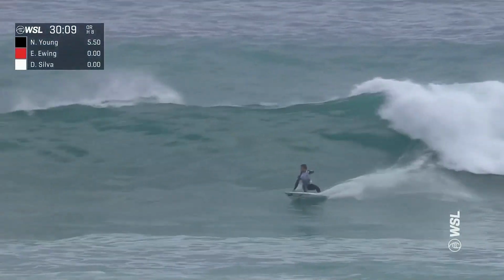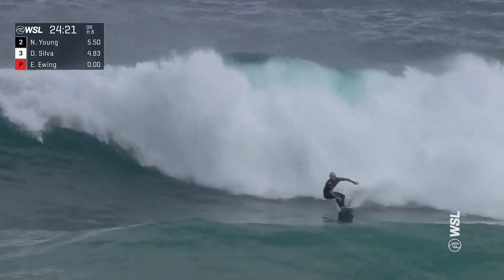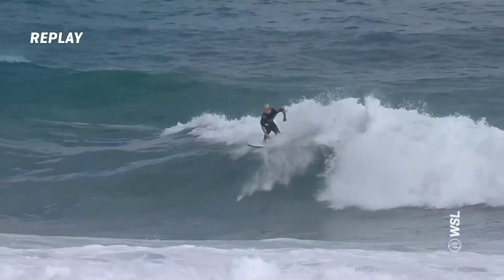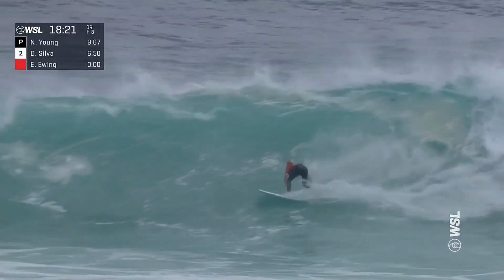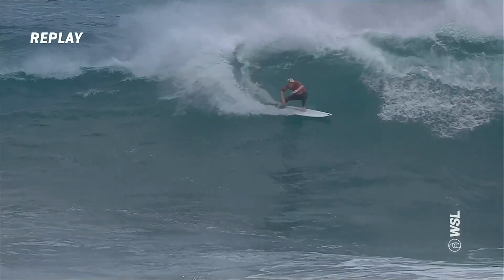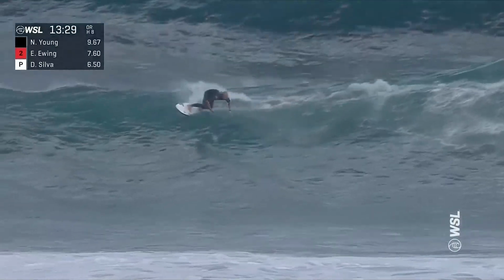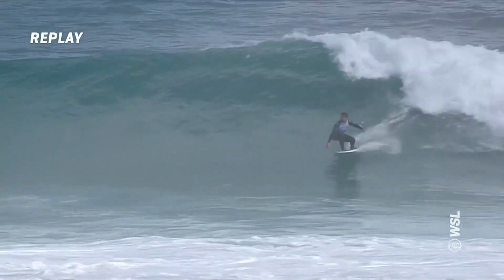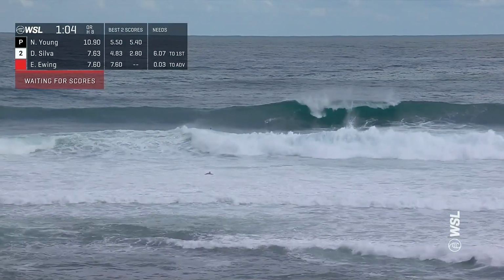Ethan Ewing x Nat Young x Deivid Silva - Opening Round | Margaret River Pro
Confira os melhores momentos da bateria de Opening Round masculina do Margaret River Pro com a presença do brasileiro Deivid Silva, contra o australiano Ethan Ewing e o americano Nat Young.

Ethan Ewing: 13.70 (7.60 + 6.10)
Nat Young: 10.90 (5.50 + 5.40)
Deivid Silva: 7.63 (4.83 + 2.80)

Assista toda ação do surfe com os melhores surfistas do mundo nas melhores ondas do mundo. Baterias sob demanda, melhores momentos de eventos e entrevistas exclusivas, tudo aqui no canal da WSL Brasil no YouTube.